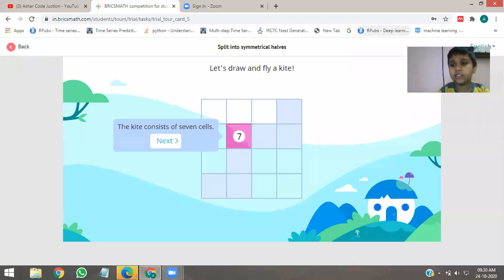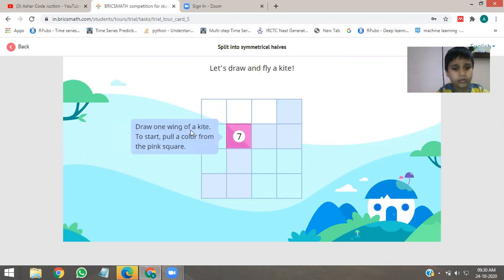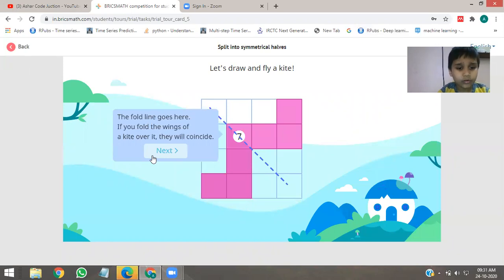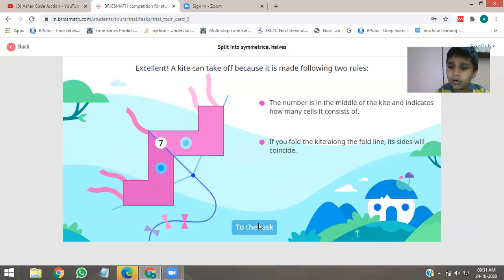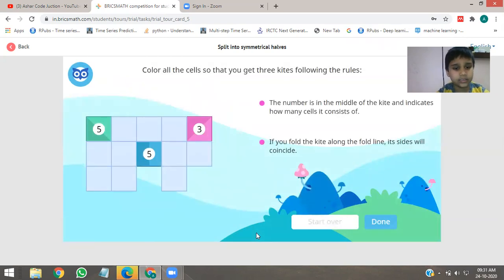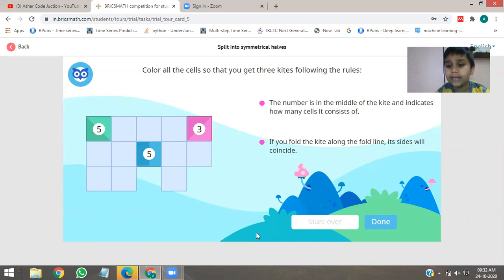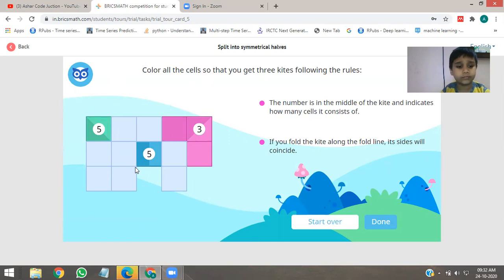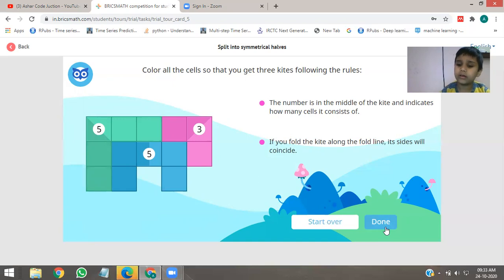BRICSMATH 2020 | Class 1 | Trial Round | Practice Problems | BRICS|Task 5 | split into halves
BRICS countries include countries Brazil, Russia, India, China, and South Africa. Bricsmath.com is an online competition of Mathematics/General reasoning for students of class 1-12 in these countries. The main aim of this competition is to develop and enhance the interest of the  students towards mathematics and improve their logical reasoning skill. In this video we are providing the easy tricks and tips for preparatory round of BRICSMATHS for Grade-I.